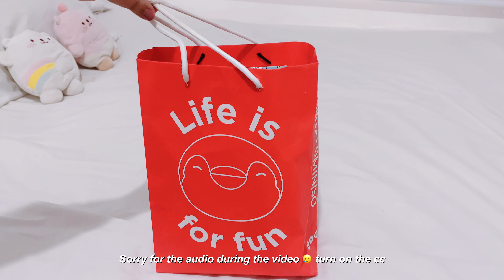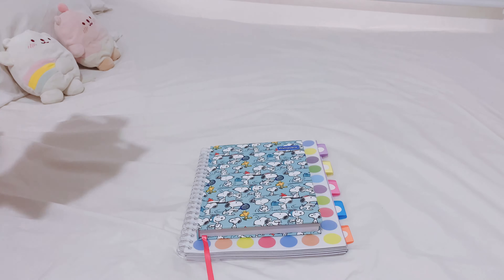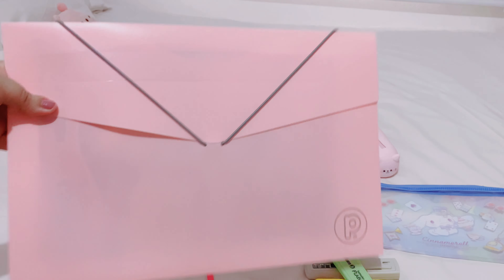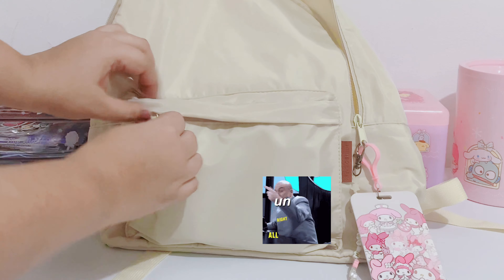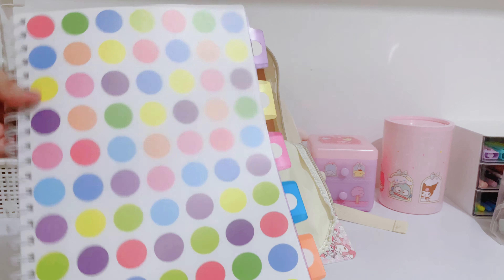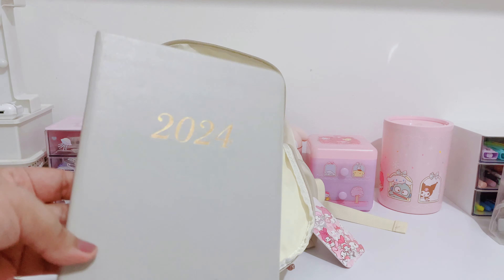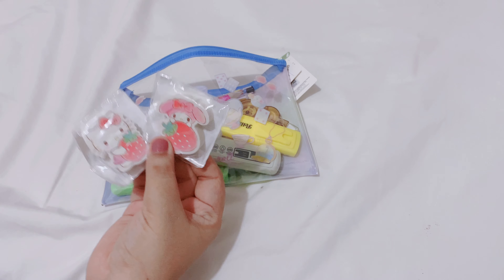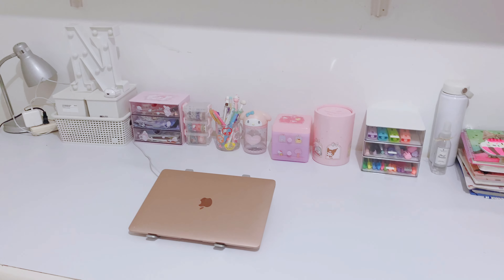back to school prep 🎧 what’s in my backpack, stationery essentials + cute cover ౨ৎ ˖⋆ ༘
Nat ✿ εїз.⋅˙ॱᐧ.˳˳.⋅⋆｡

00:00 intro
00:17 haul
01:55 what's in my backpack
03:50 what's in my pencil case
04:38 cleaning my desk
05:00 testing new stationery
07:39 making my new cover
09:03 outro

Pair Piano:  @PairPiano
DooPiano: @DooPiano
Smyang Piano: @smyangpiano